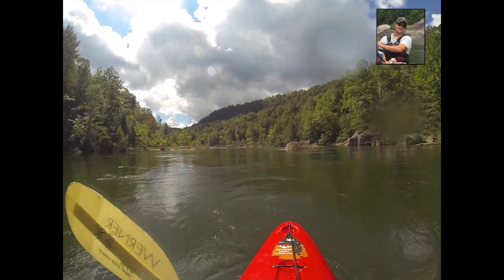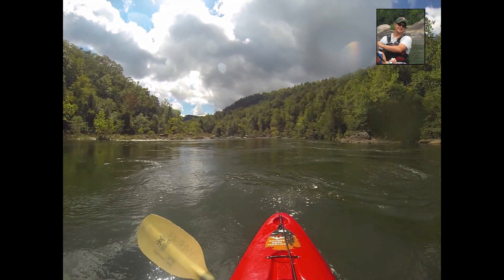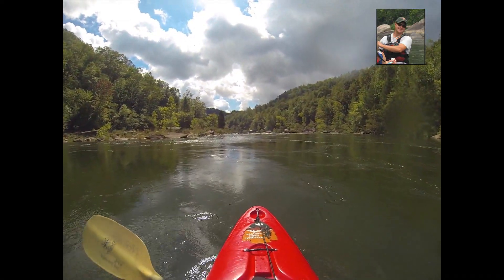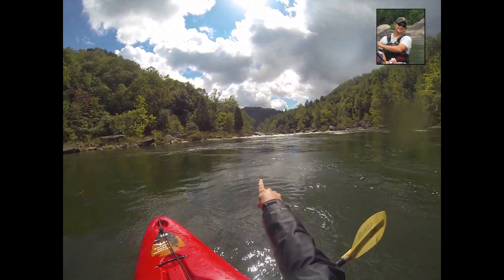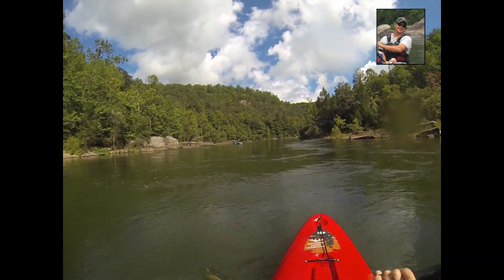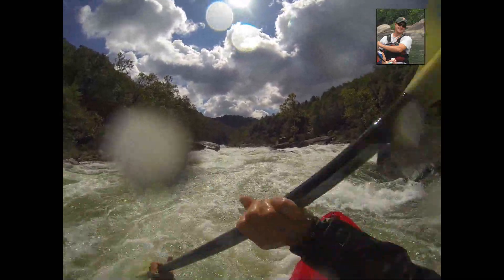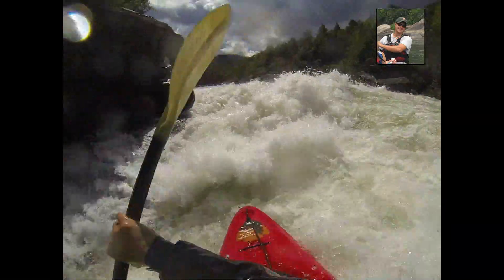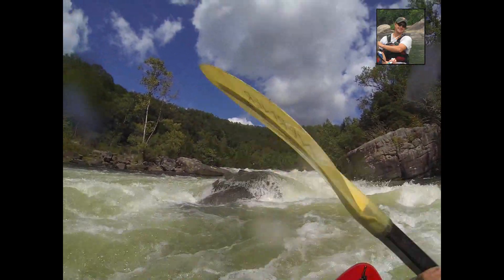Gauley River National Recreation Area: Pillow Rock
NPS River Ranger Matt McQueen navigates a Class V rapid on the Gauley River.